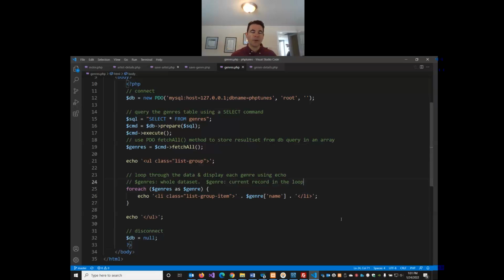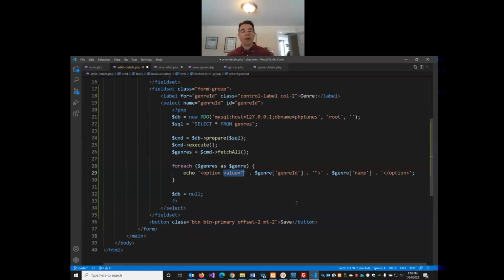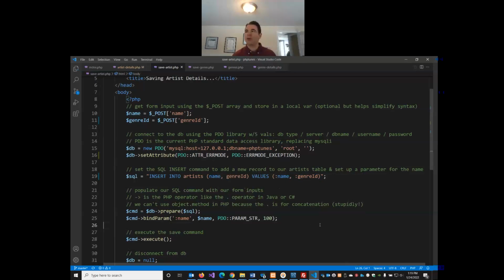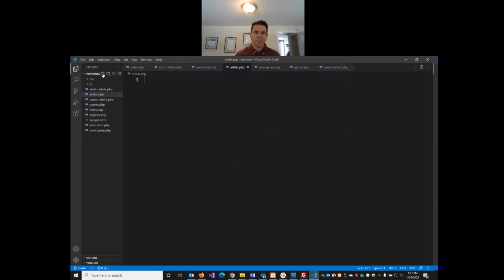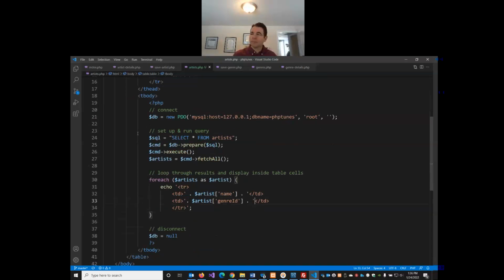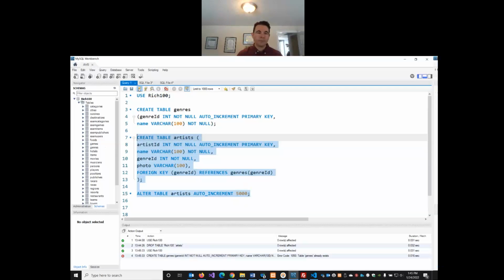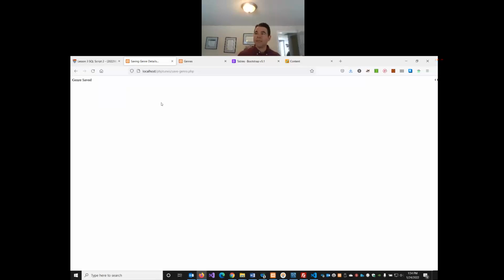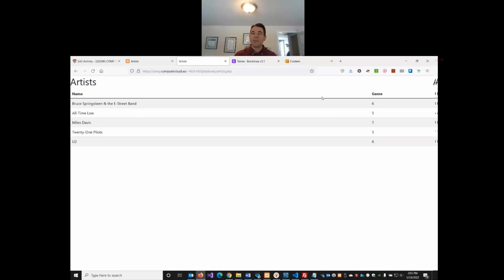COMP1006G L3 P2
Displaying artist data; migrating to AWS